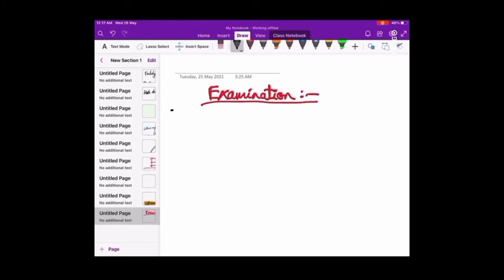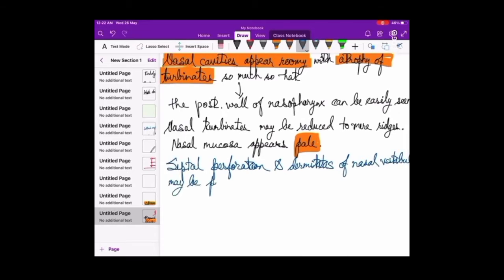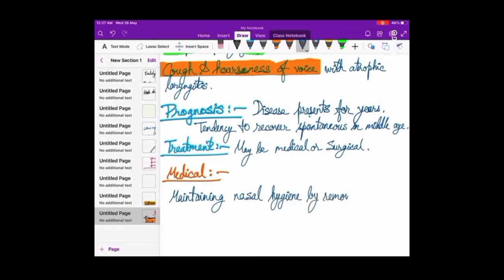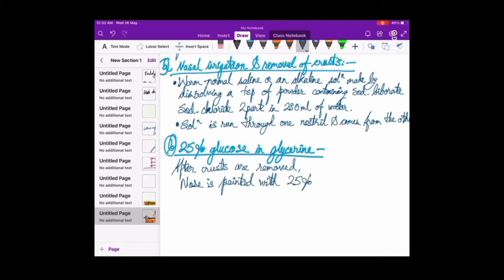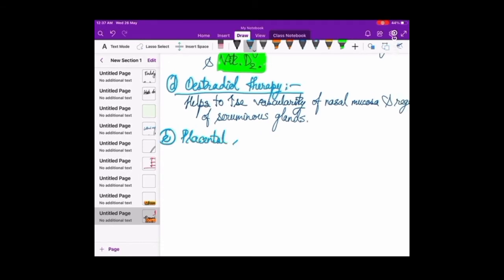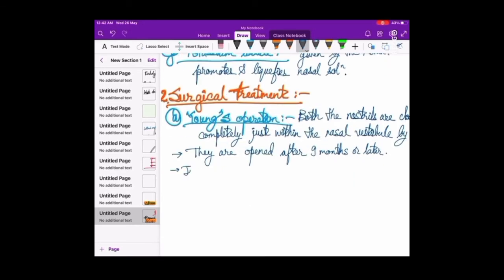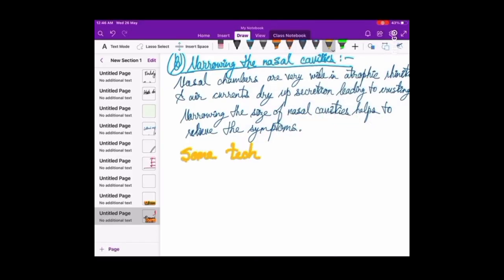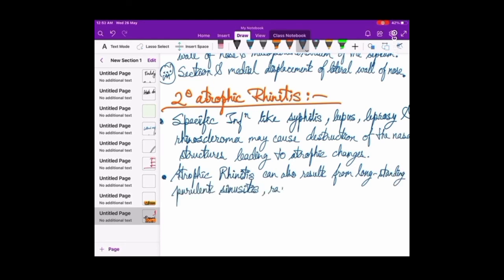Management of Atrophic Rhinitis